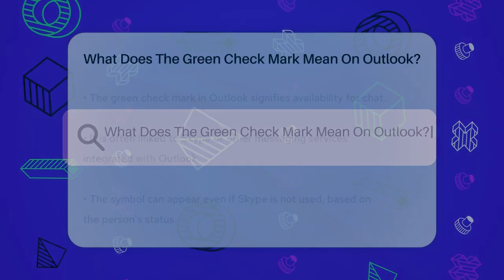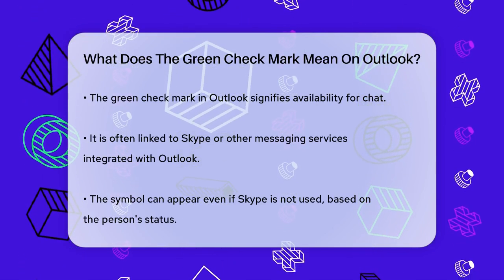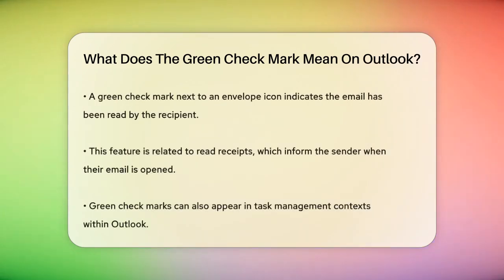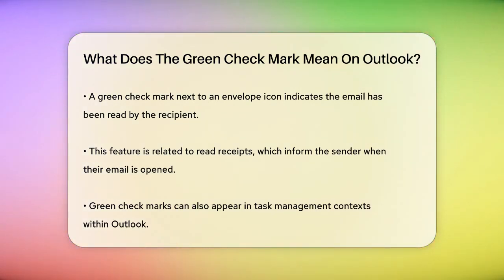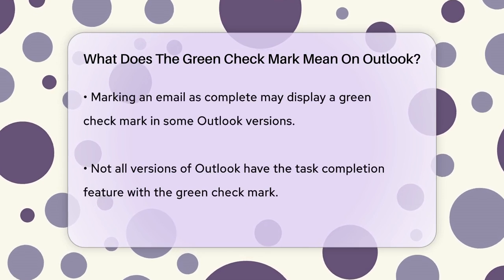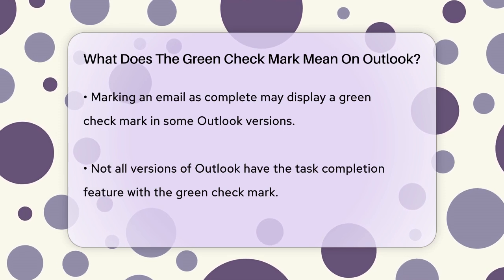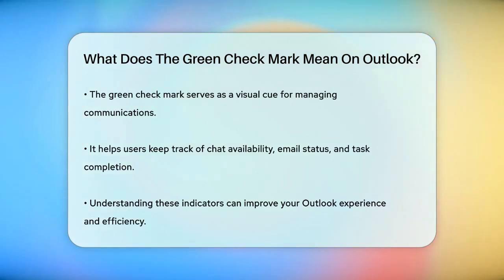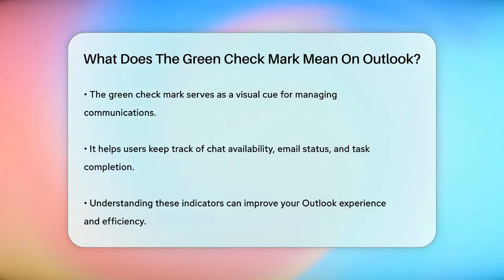What Does The Green Check Mark Mean On Outlook? - TheEmailToolbox.com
What Does The Green Check Mark Mean On Outlook? Have you ever noticed symbols next to emails or profile pictures in Outlook and wondered what they signify? In this informative video, we will clarify the meaning of the green check mark in Outlook. We will start by discussing its significance in the context of chat availability, particularly how it relates to messaging services integrated with Outlook. Understanding this feature can help you better manage your communication and know when your contacts are online.

Next, we'll touch on the green check mark's role in your inbox, specifically regarding read receipts. This feature allows senders to know when their emails have been opened, which can be particularly useful in professional settings.

Additionally, we will cover how the green check mark can indicate task completion in some versions of Outlook. This can help you keep track of your tasks and ensure you are staying organized.

Whether you are a casual user or someone who relies heavily on Outlook for work, knowing what the green check mark means can enhance your email experience.